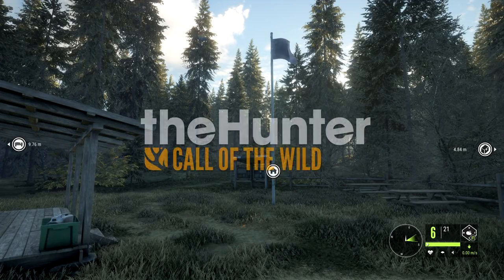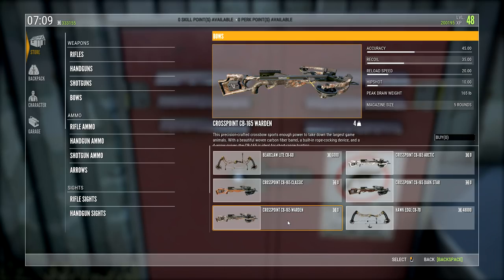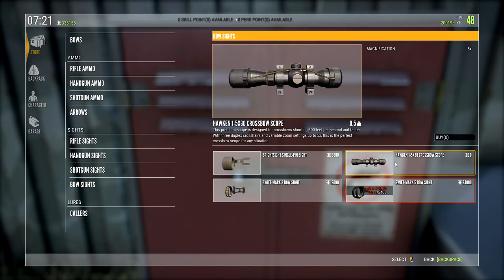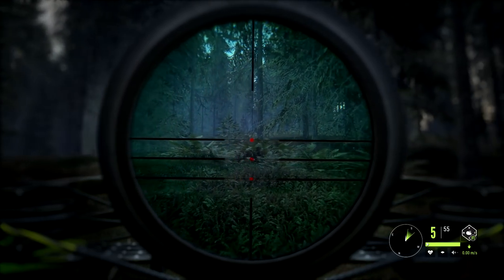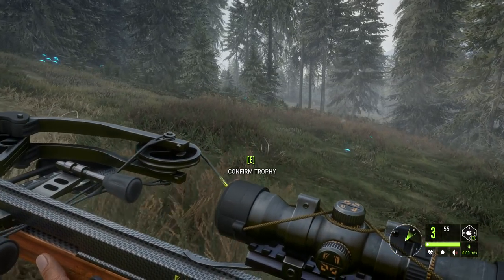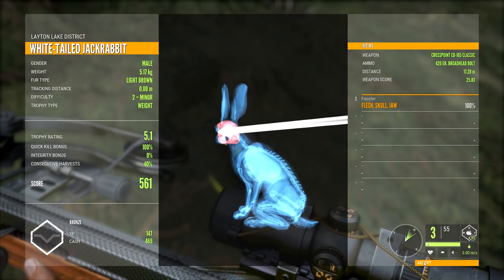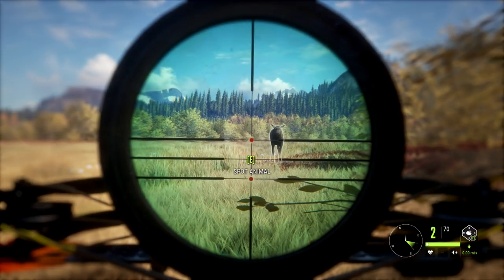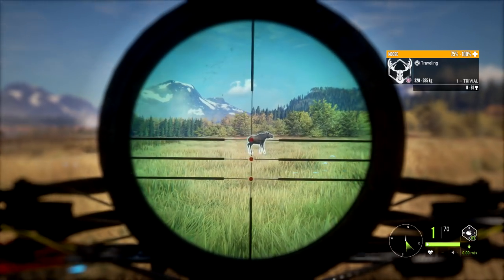The Hunter Call Of The Wild | I AM DARYL DIXON!! (CROSSBOW & JACKRABBIT)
I was turning into a zombie during this video! Sorry if I sounded different (the flu I had was pretty bad) Enjoy!

My PC Specs:
CHASSIS - Corsair 400C Mid-Tower
MOBO - Asus X99-A
CPU - Intel Core i7 6800K "Broadwell-E" Hex Core OVC to 4.4GHz
GPU - 8GB EVGA GeForce GTX 1080 SC ACX 3.0
RAM - 32GB Corsair Vengeance 2666MHz DDR4